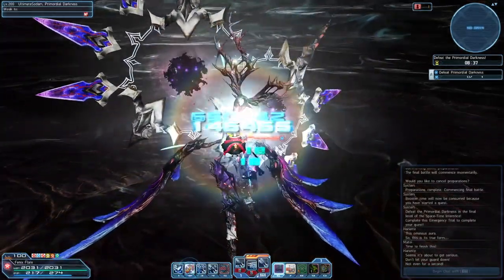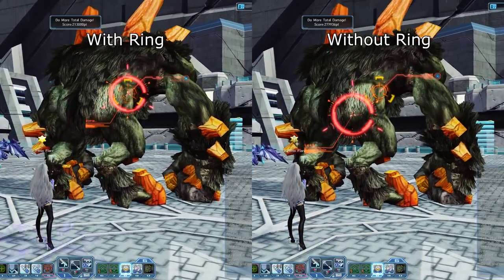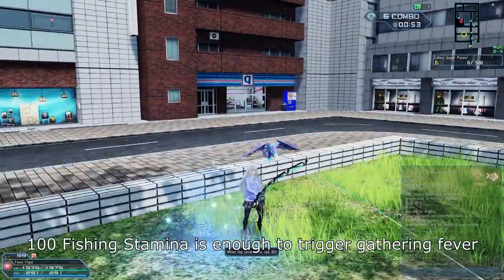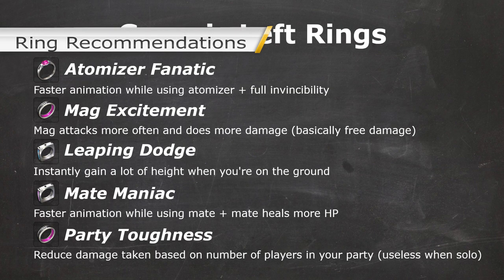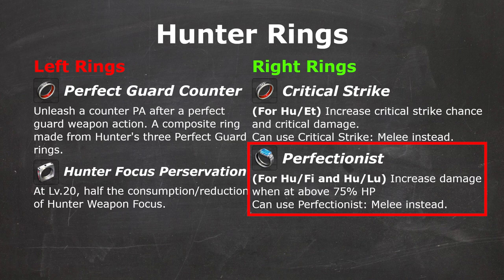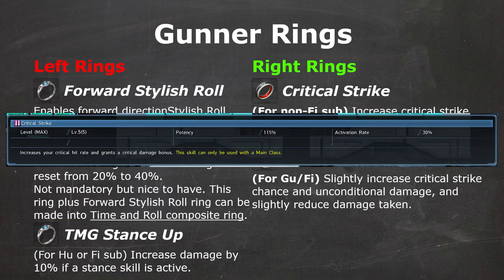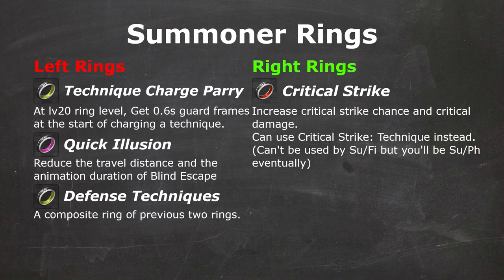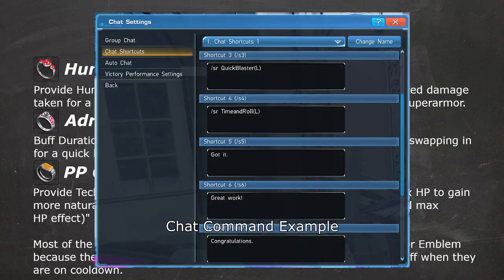PSO2 Classic Guide - Skill Rings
Music
RAVITACTION - PHANTASY STAR ONLINE 2 Original Sound Tracks Vol.7
CALMENTA - PHANTASY STAR ONLINE 2 Original Sound Tracks Vol.7
MITORIA BORQUE SONDAL - PAYSARZE - PHANTASY STAR ONLINE 2 Original Sound Tracks Vol.8
Meet Your Individual - PHANTASY STAR ONLINE 2 Original Sound Tracks Vol.1

Sections
0:00 - Intro
1:10 - Skill Rings Basics
2:30 - Making Skill Rings
4:38 - Ring Recommendations
10:59 - Ending